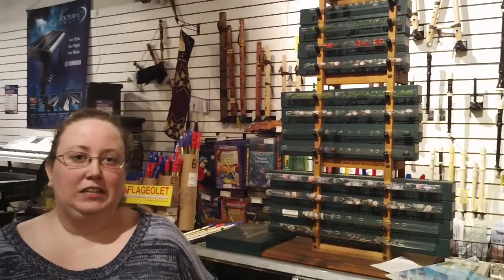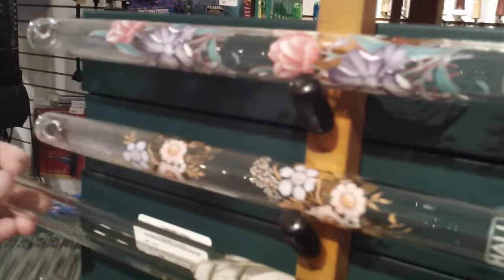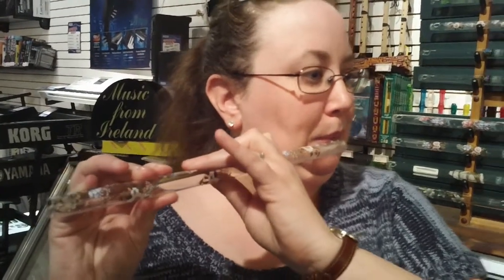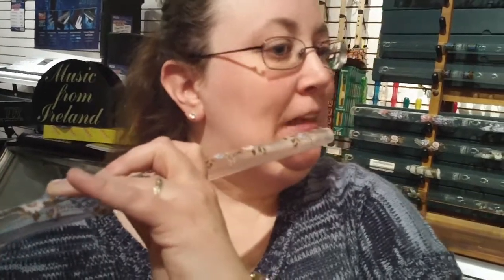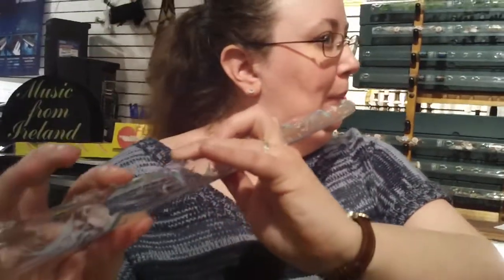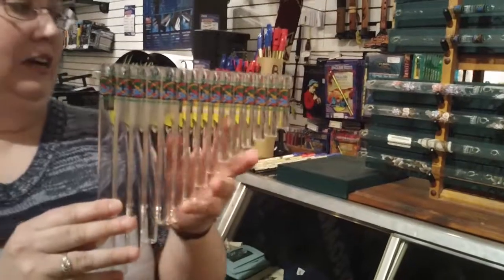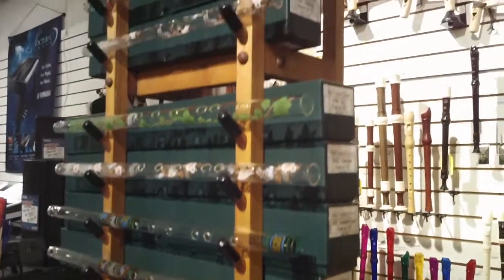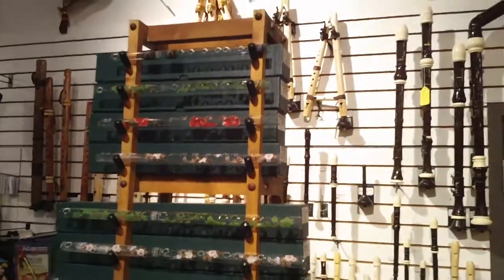Crystal Flutes by Hall at Groth Music - Bloomington, MN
The staff at Groth Music demonstrates the beautiful series of crystal flutes and pan flutes by Hall Flutes.